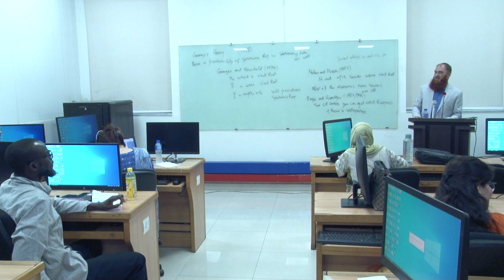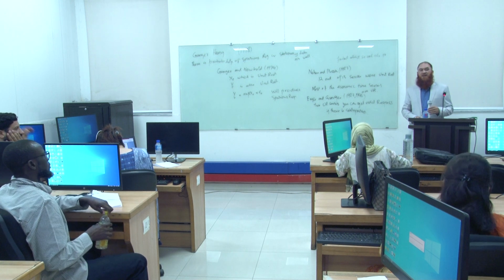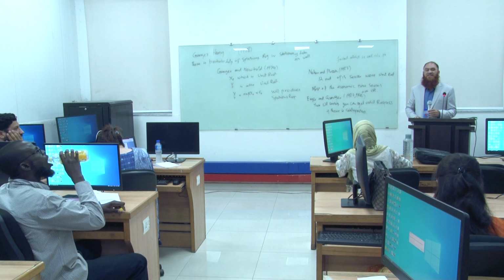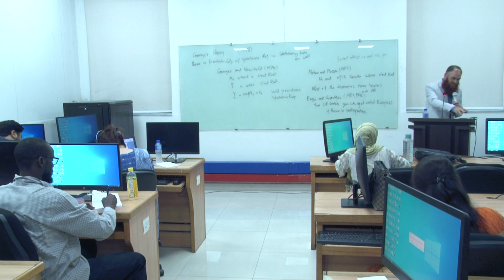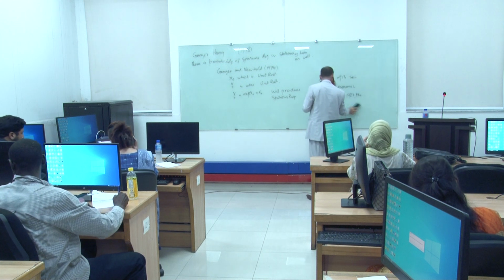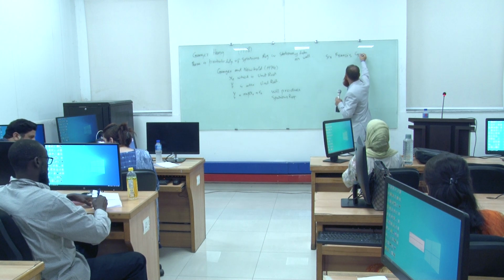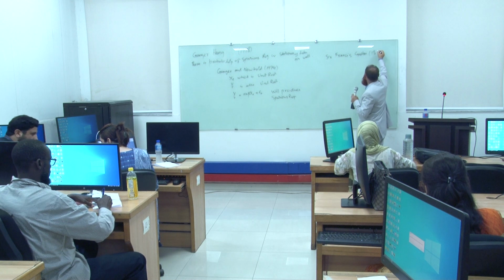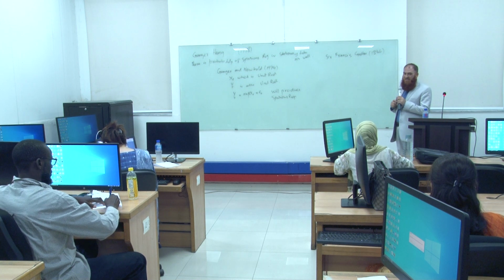lecture 4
The organizer is founder of NextGen. Welcome to NextGen Research, Trainings, and Consultancy! 🎓🚀